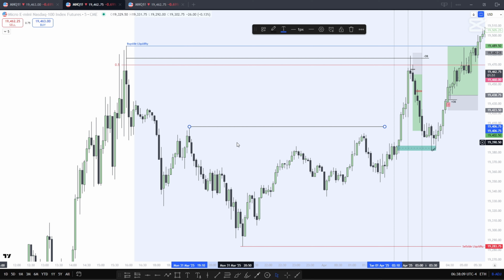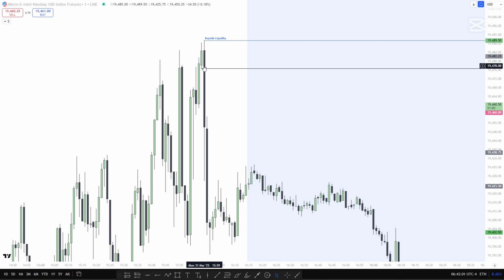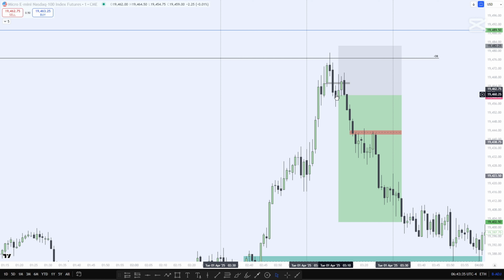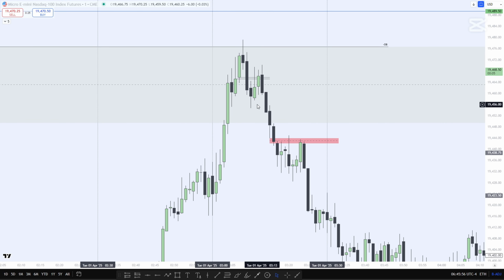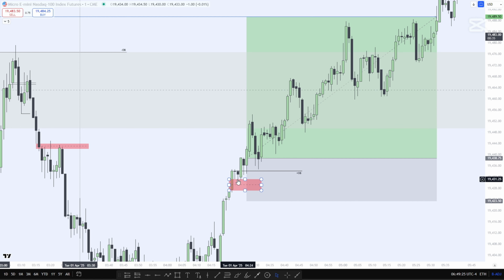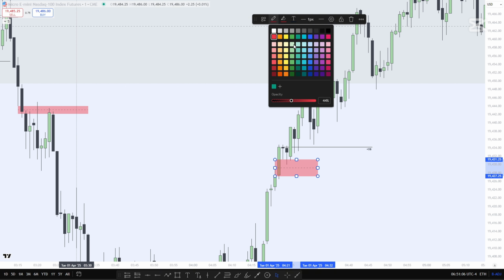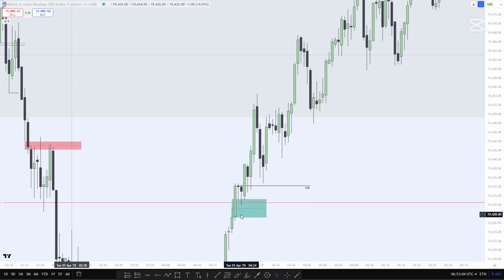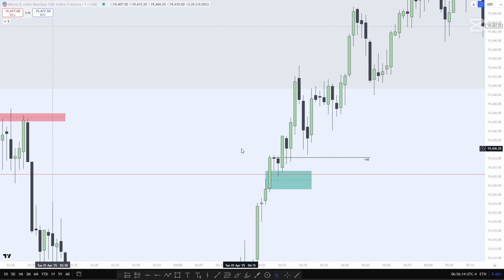High Probability Orderblocks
The information provided is based on the creator’s opinions and personal experiences and may not reflect current financial or market trends. Viewers are encouraged to conduct their own research or consult with a licensed financial advisor before making any trading or investment decisions. Trading and investing involve significant risk, and past performance is not indicative of future results. The creator and channel are not liable for any financial losses incurred as a result of the information provided in this video.

X: @vladi_zr